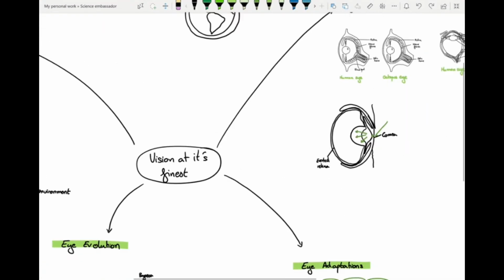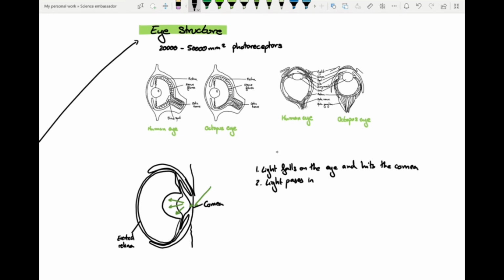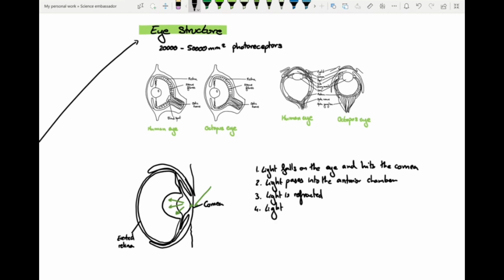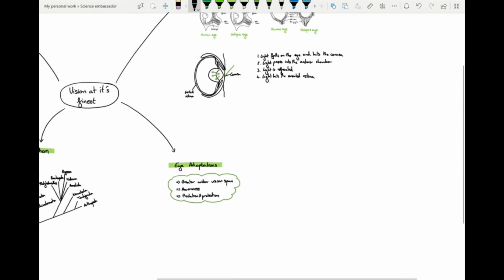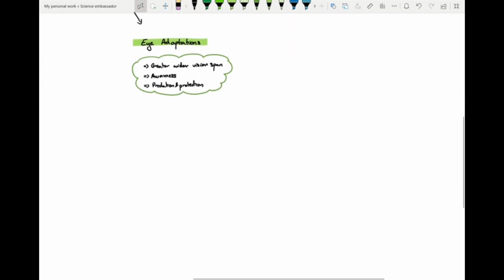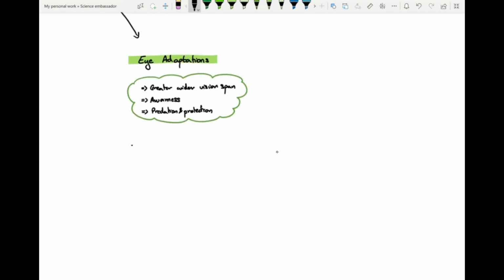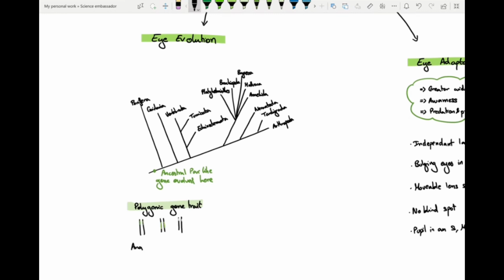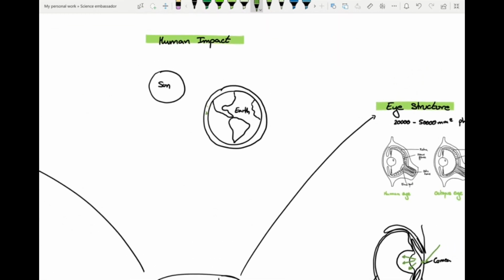Octopus vision and eye specialization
The structure, evolution, adaptations and consequences on the octopus eyes and it’s related marine species